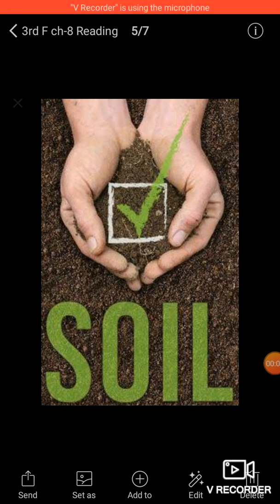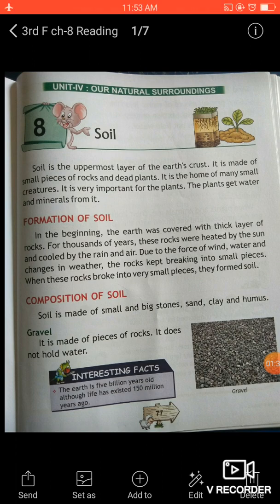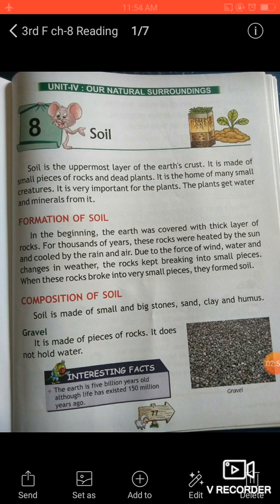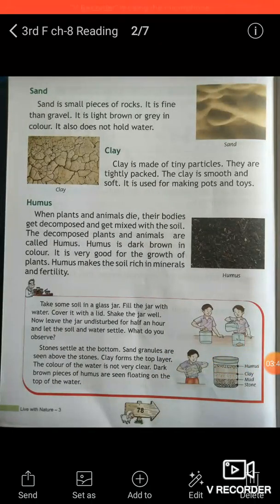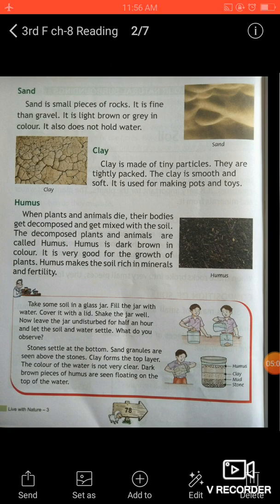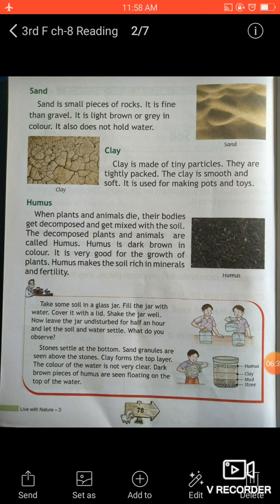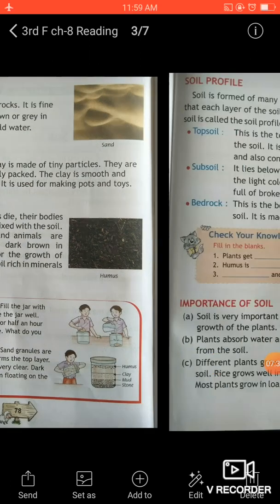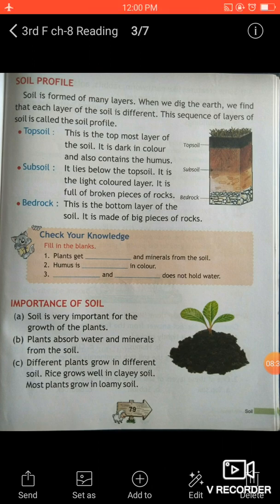3rd class ch-8 Reading